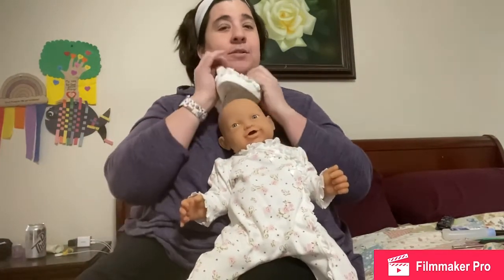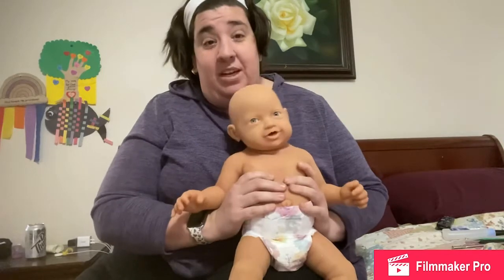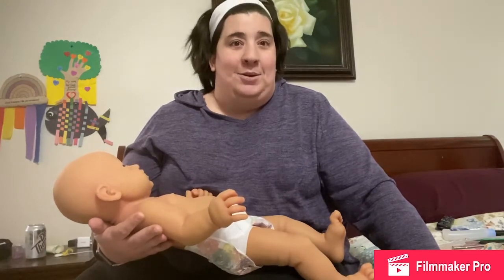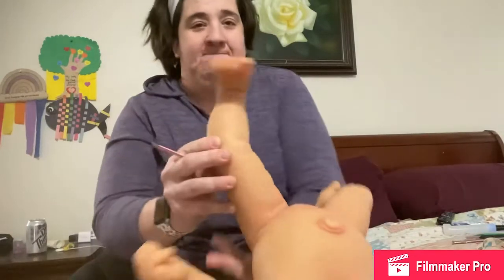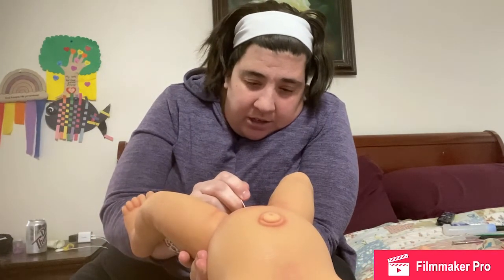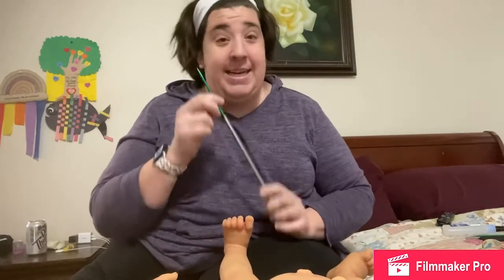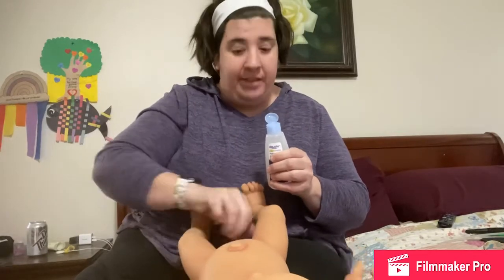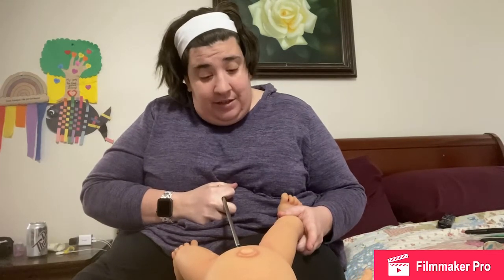Part 1 of diy drink and wet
I am making my Ivita a drink and wet. It had a ton of problems mainly because her silicone is so hard to penetrate using my own force. That’s ok I don’t want to rip her skin and damage her so I am taking my time
And making it work slowly but surely!! Praying I can finish tonight .